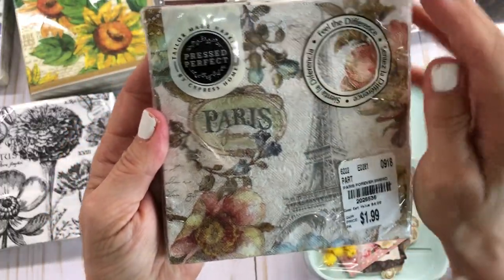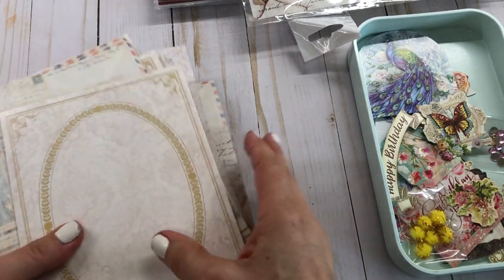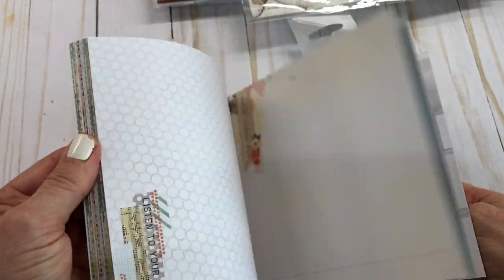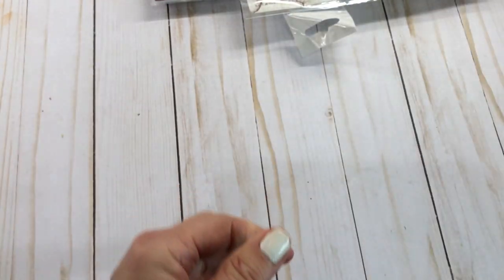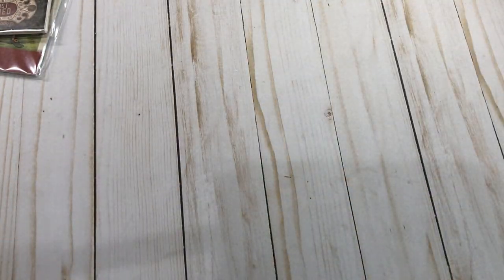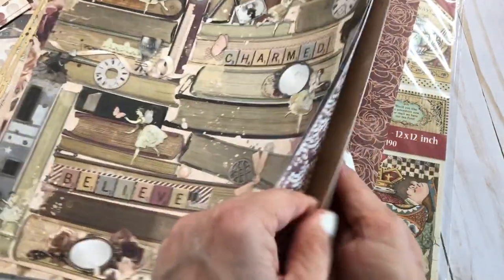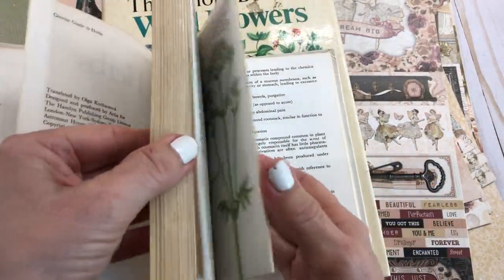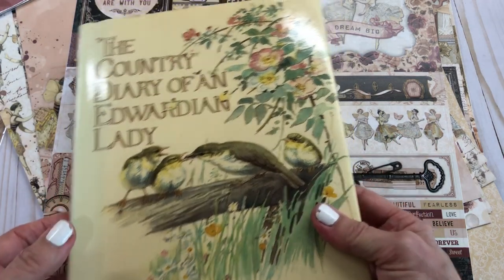Tuesday Morning Haul & Edith Holden Books"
Hello everyone I went crazy at Tuesday Morning and  found me some Edith Holden Books
Blessings,
MiMi